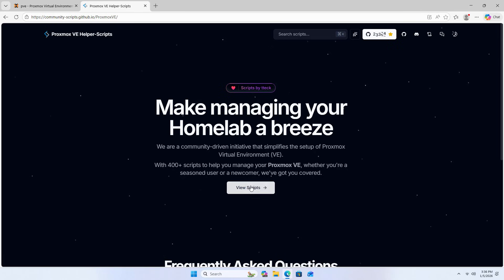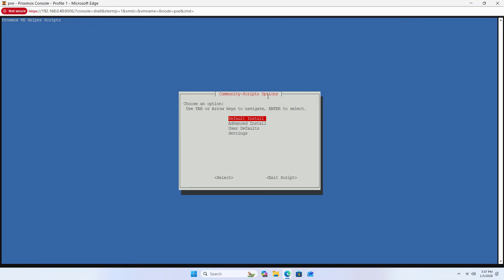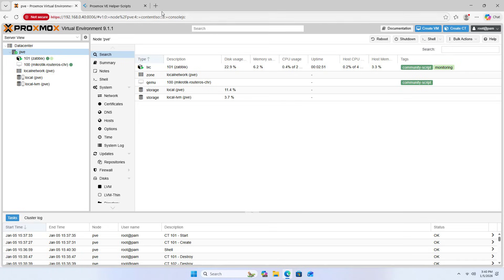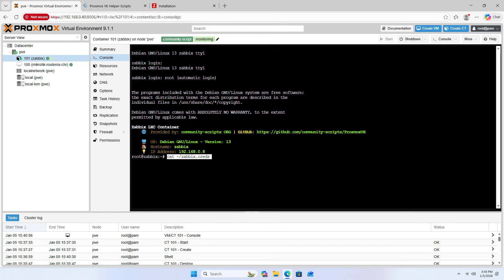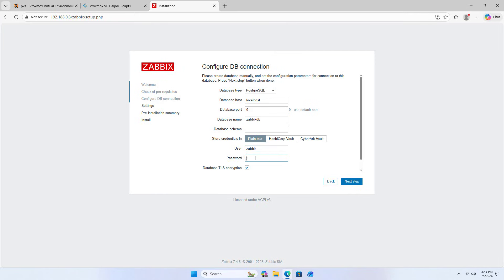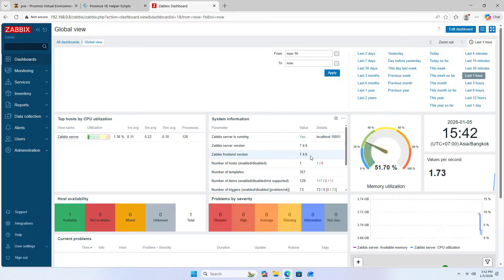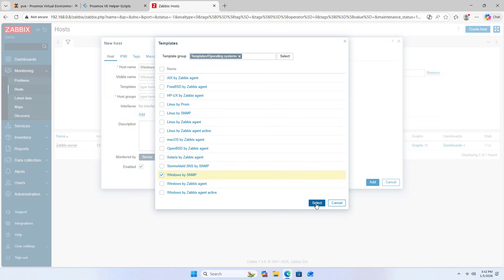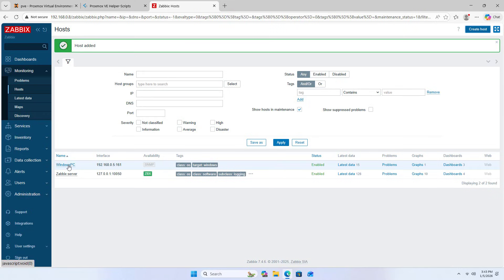Use Proxmox to monitor network devices with Zabbix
How to install Zabbix on Proxmox